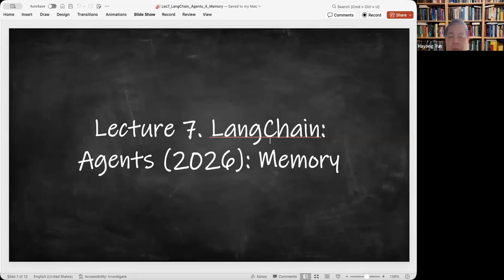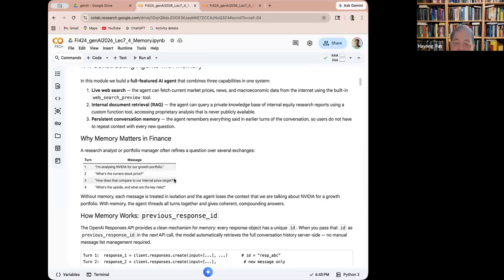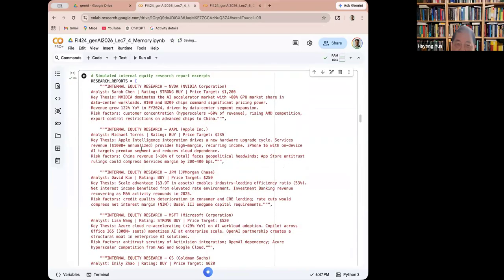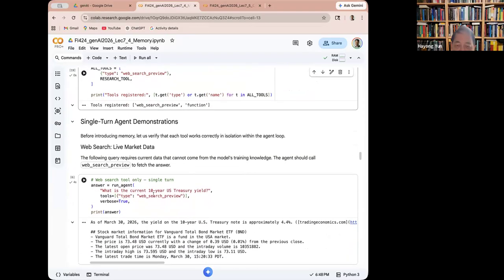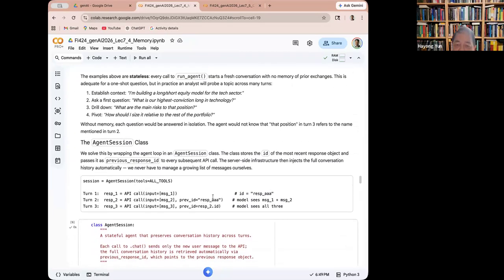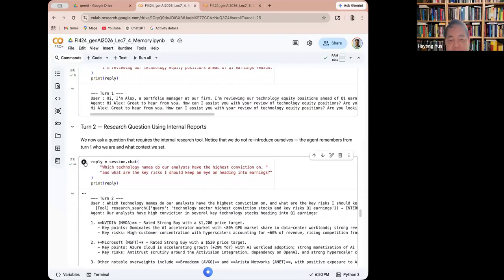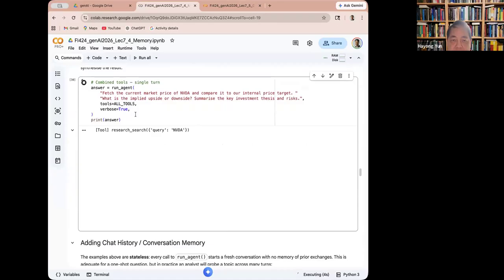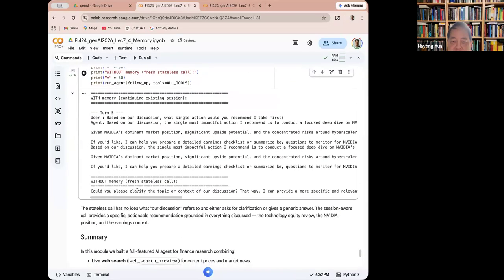GenAI (2026) Lec 7. (4): Memory